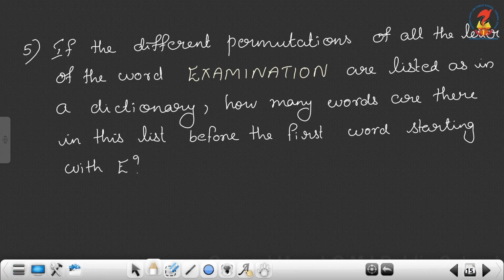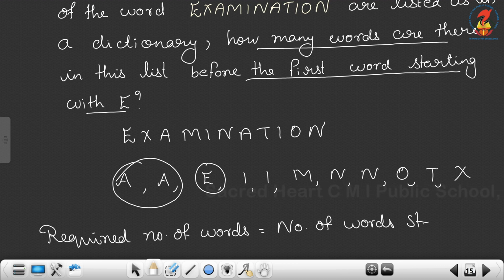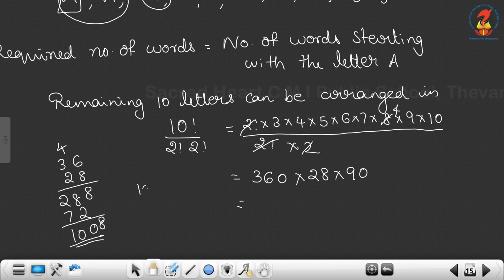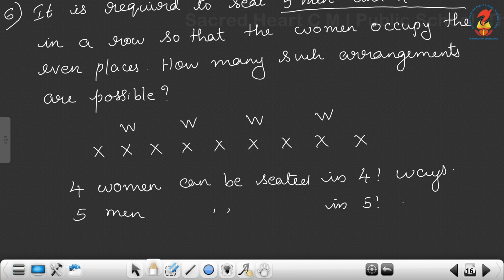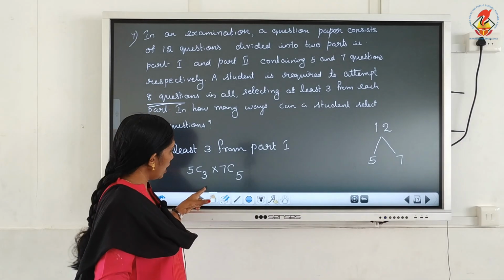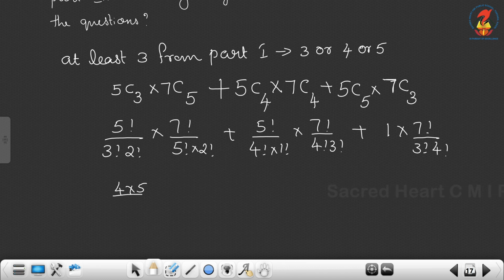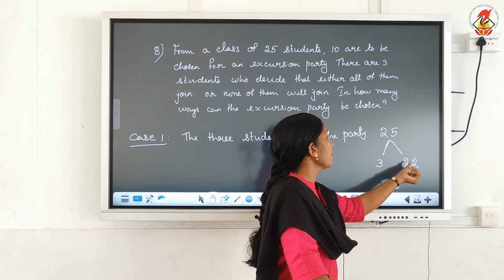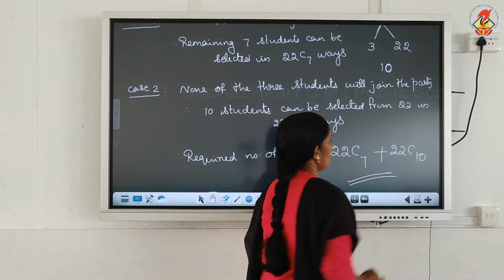Maths11 - Chapter 07 - Permutations and Combinations - Video 08 - Miscellaneous Ex.